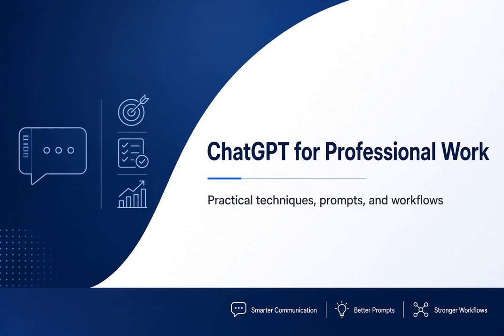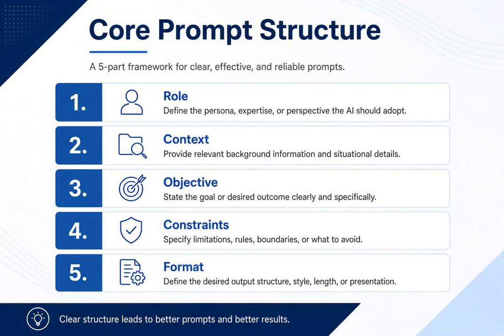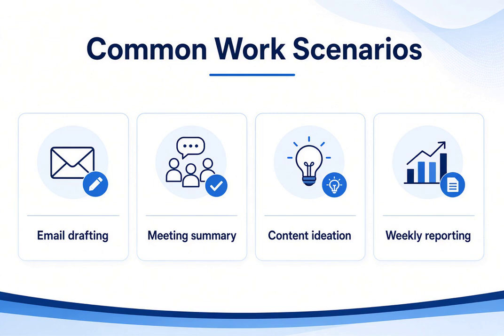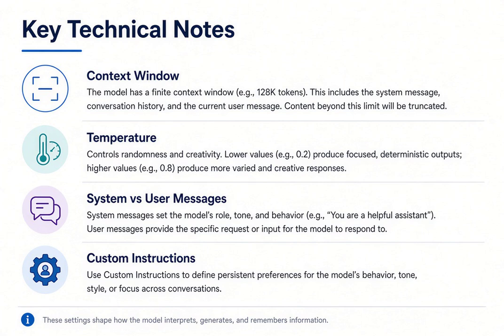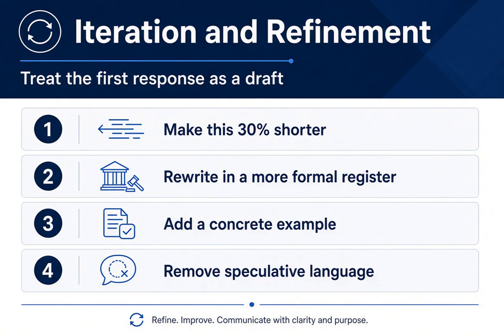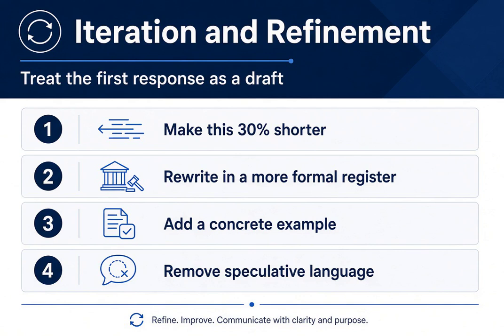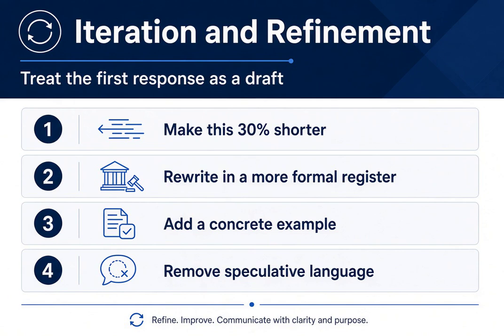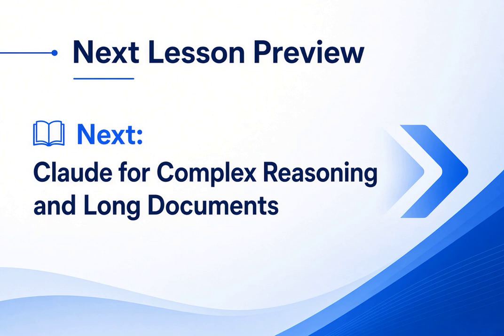ChatGPT for Professional Work: Practical Prompts, Structure & Best Practices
Learn how to use ChatGPT effectively in daily professional work.
In this chapter you will learn:
• The 5-element prompt structure (Role, Context, Objective, Constraints, Format)
• Ready-to-use prompts for emails, meeting summaries, content ideas, status reports, and more
• A complete step-by-step use case
• Technical notes (context window, temperature, system vs user messages, Custom Instructions)
• Security best practices and common mistakes to avoid
• How to iterate and refine outputs like a professional
This is the first lesson in a practical series on using AI tools in everyday work.
Timestamps:
00:00 Introduction
00:30 Why structure matters
01:10 The 5-element prompt framework
02:00 Ready-to-use professional prompts
04:30 Complete step-by-step use case
05:40 Technical notes
06:40 Security & limits
07:30 Iteration and refinement
09:30 Practical exercise
09:50 Next lesson preview (Claude)
Italian subtitles are available. Turn them on in the player settings.